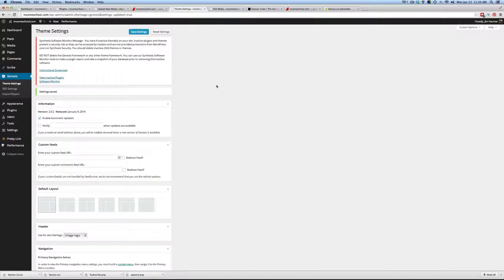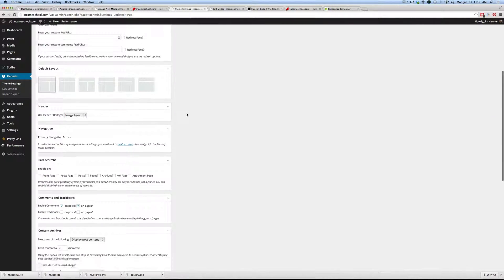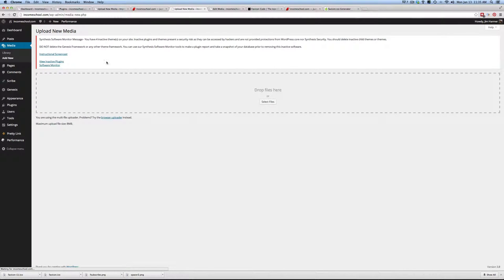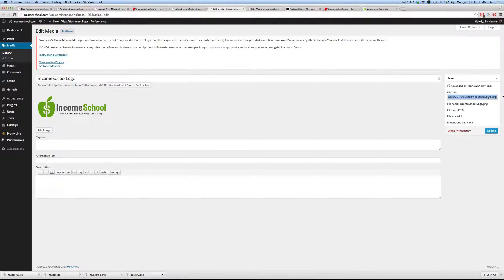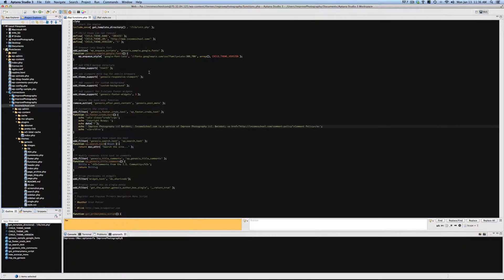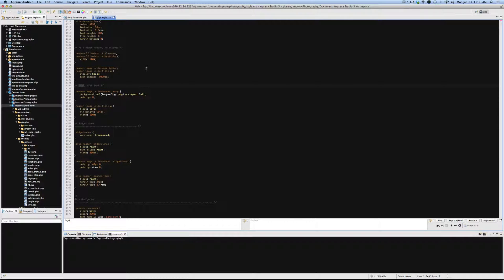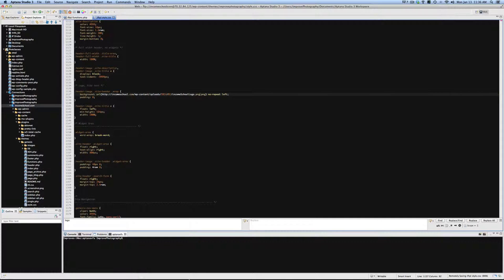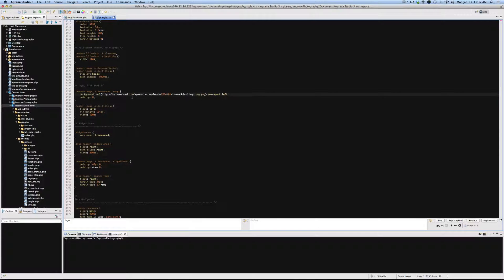How to Add Your Logo to the Genesis Sample Theme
Easy peezy!  In this video I show you how to add your logo to the Genesis Sample Theme.  It's not hard but it's nice to have somone show you around.